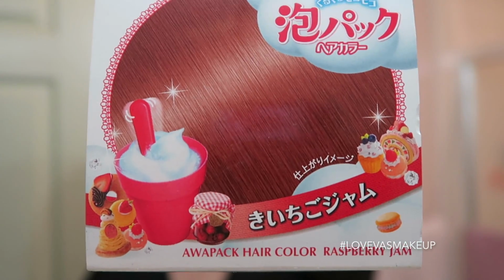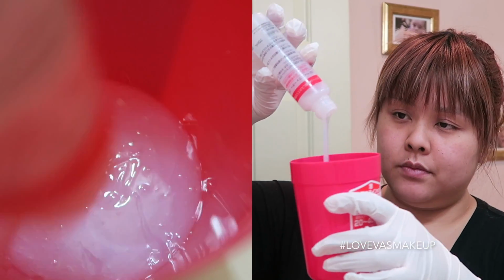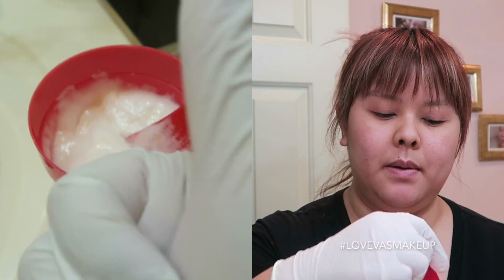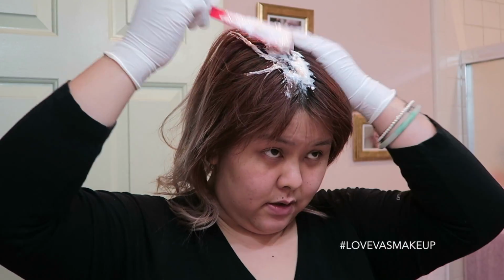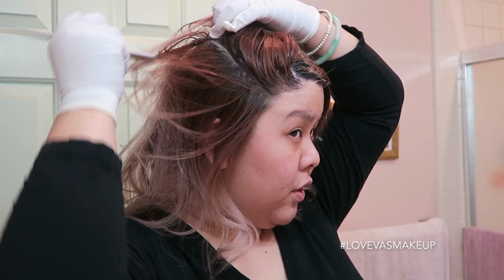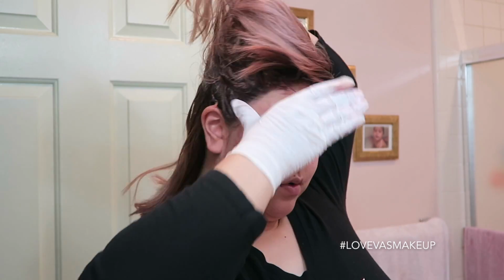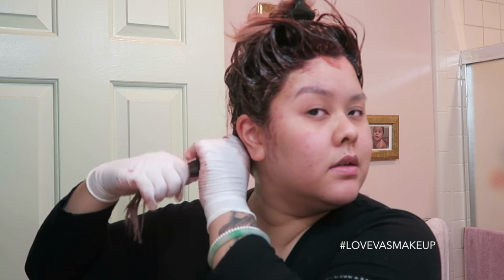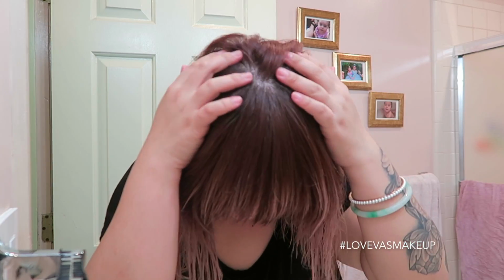[ Tutorial ] Hair Dye - lovevasmakeup | Talk Thru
Thorough Talk Through Hair dye

I get TONS AND TONSSSS of questions as to how I achieve my hair color and what I use. Soooooo. here is my MOST-UP-TO-DATE hair dye routine. This is literally what I do every 5 weeks (give or take), and minimal items needed! Hope you guys enjoyed! Have a great day!

- E

L I S T:
Palty Hair Dye - Raspberry Jam
Shower Cap
Rat Tail Comb
Kirkland (costco) - Baby Wipes

*I usually use Strawberry Jam as my dye, but I alternate from time to time*

Lovevasmakeup

VLOG Channel!

Post Mates ($10 off first delivery!)
Used code: "bsiqt"

Ebates! Get paid for your online shopping!